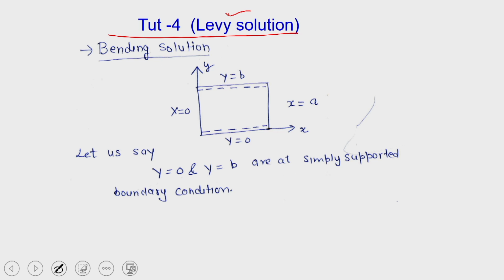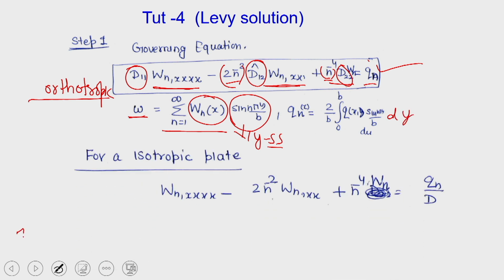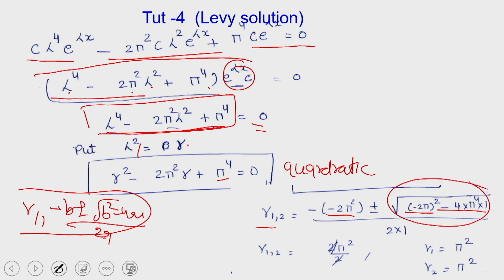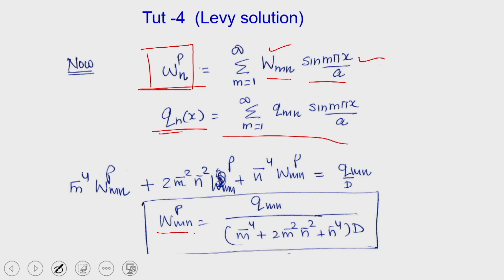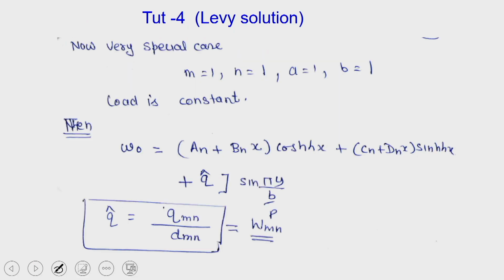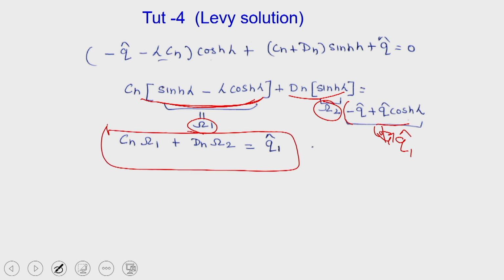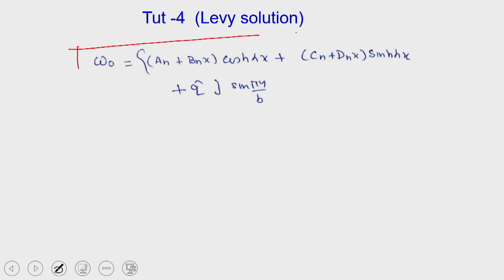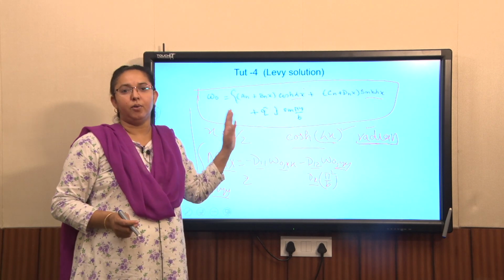Tutorial 4: Levy Solutions